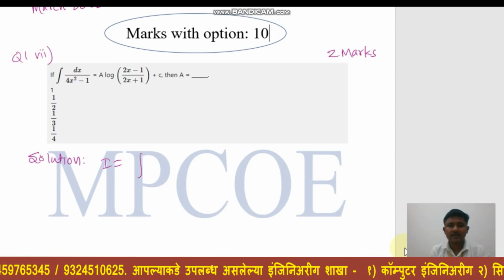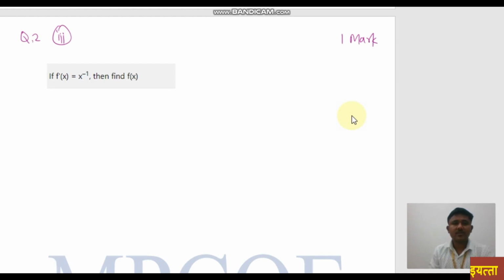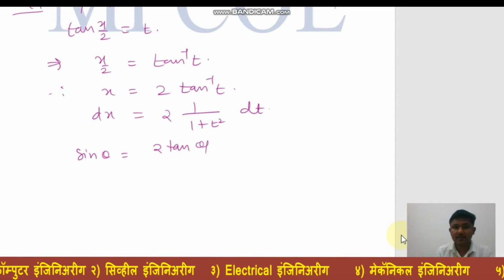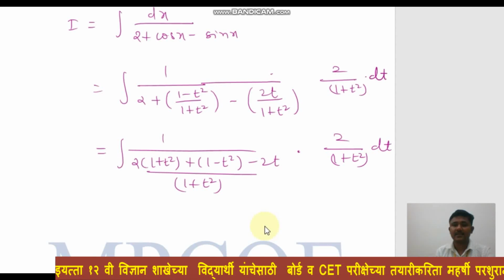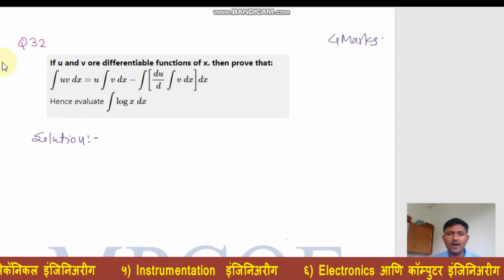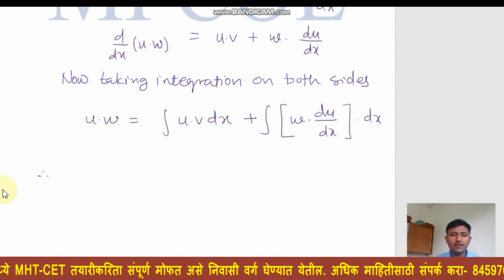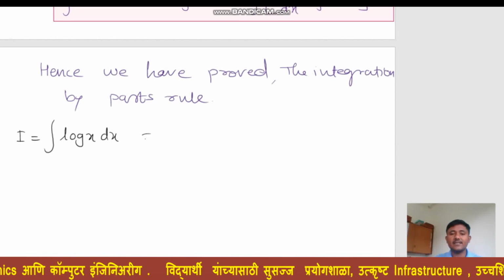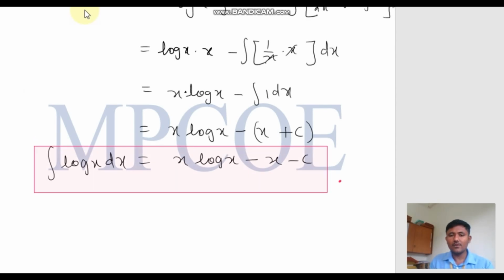20.Maths _ Indefinite Integration _CH10_ Lec01